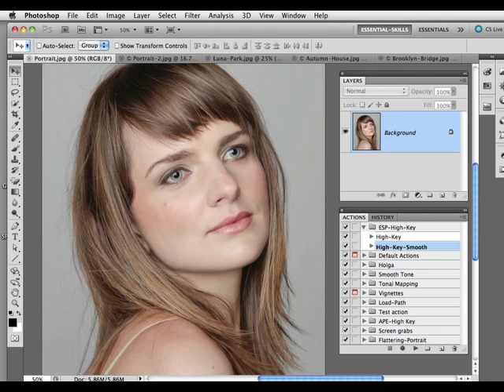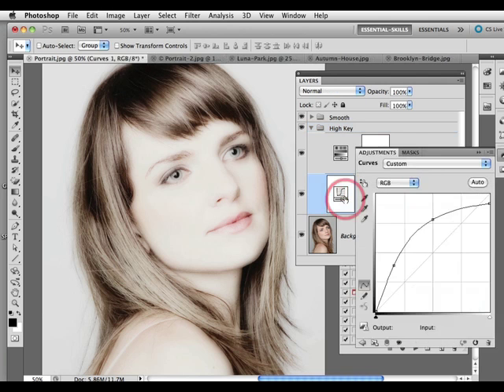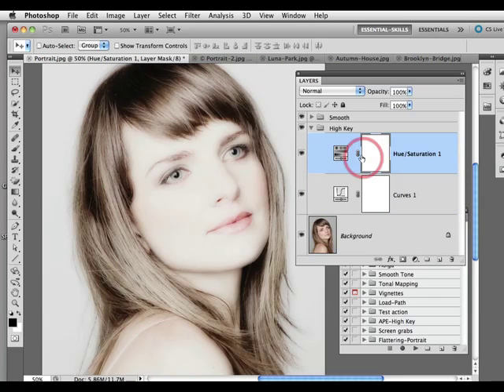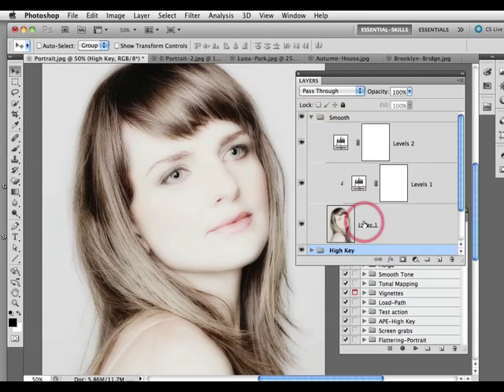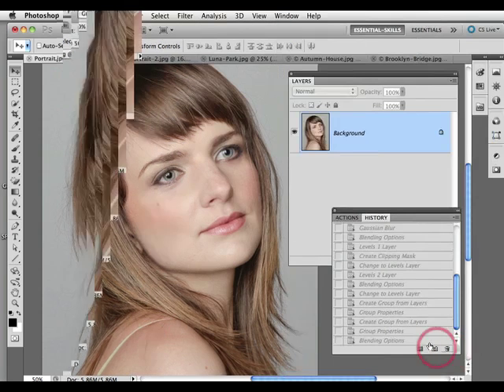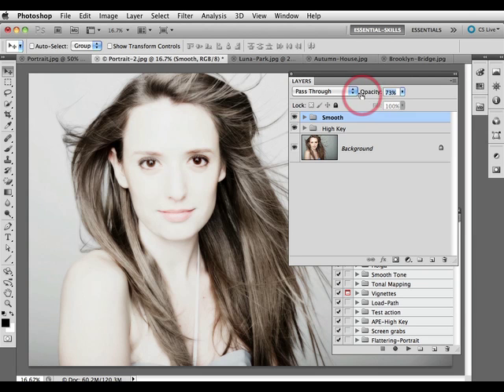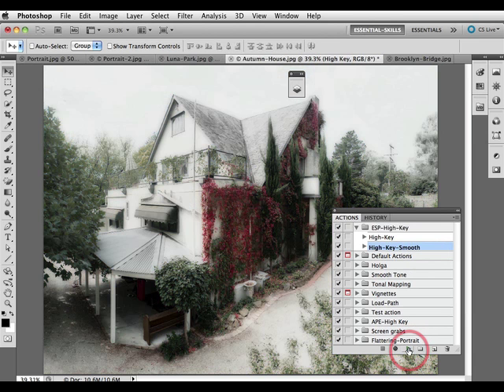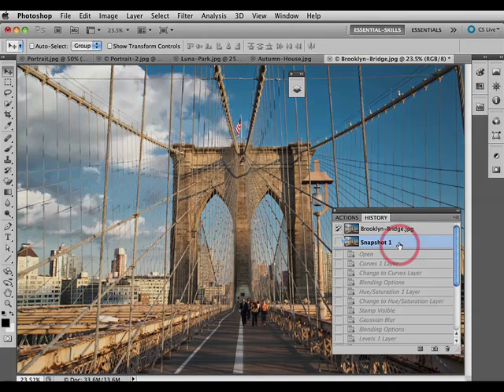Photoshop tutorial High-Key Action.mov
This action set (containing two variations) provides the user with a quick and easy solution for applying a high impact High-Key effect to your images. Using some advanced blending techniques in conjunction with an adjustment layer the midtones are rendered very bright while preserving rich shadow tones and fine detail in the brightest highlights. Saturation of all colors except red is lowered allowing the warmer colors to become the key color within the final composition. This action set also includes a 'High-Key Smooth' option which if applied renders all tones smother while retaining the important detail within the subject. All layers are retained after the action is finished to allow the user to fine-tune the process if desired. The actions record a snapshot in the History panel as the first step, and this allows the user to 'undo' the action with a single click if required.